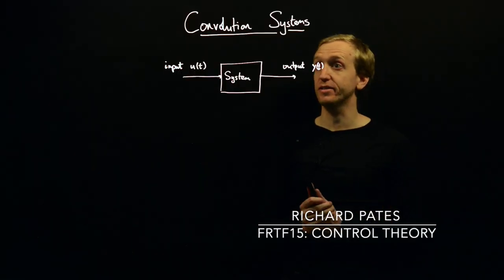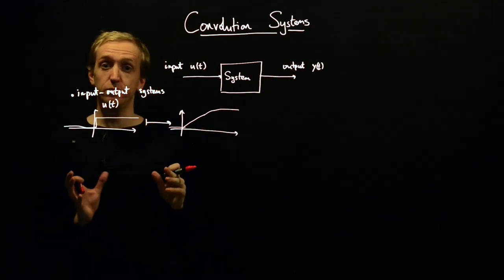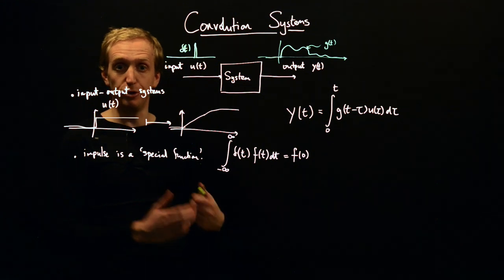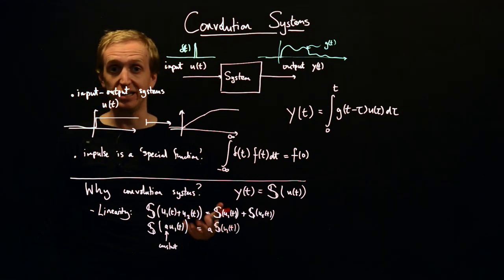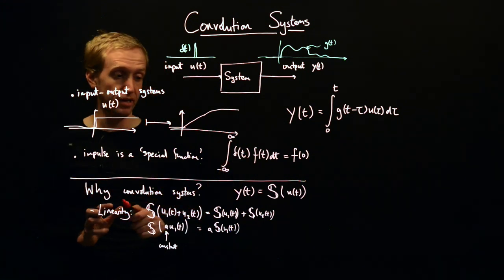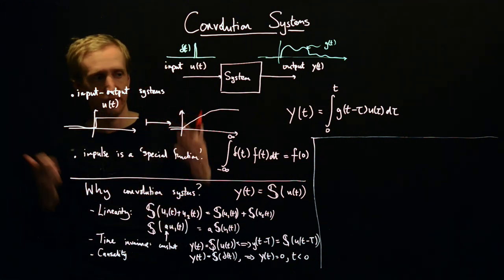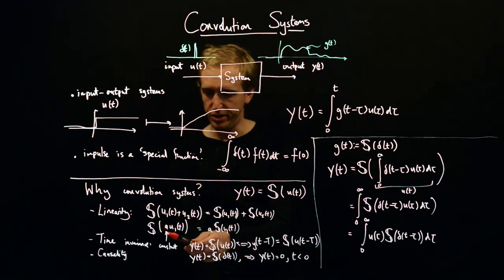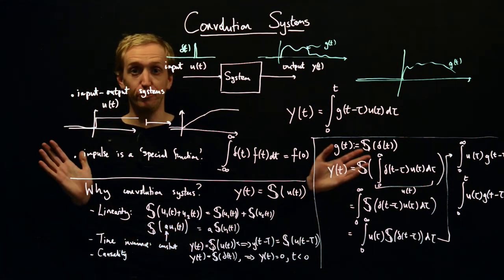Convolution Systems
We introduce an important subclass of input output systems: convolution systems. All linear, time invariant and causal input output systems are convolution systems